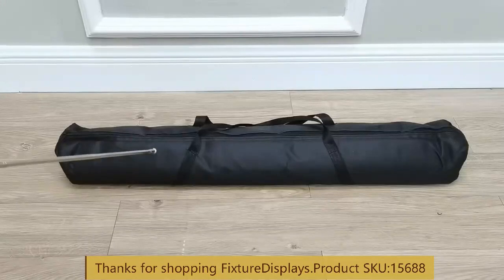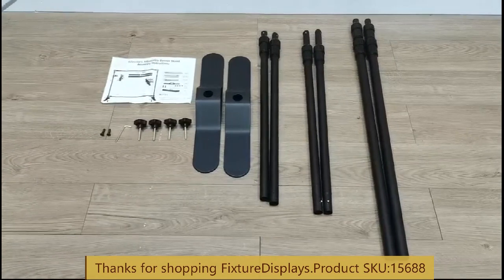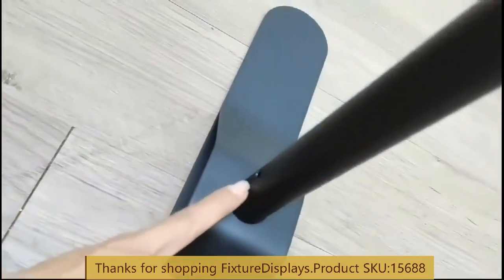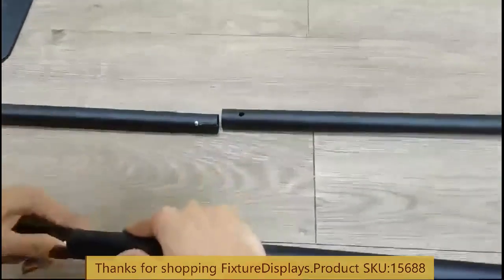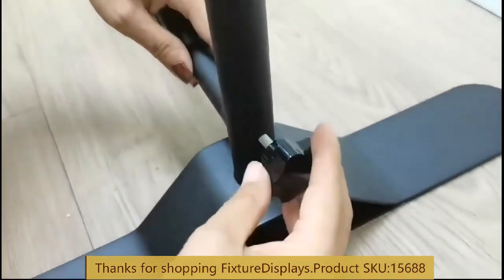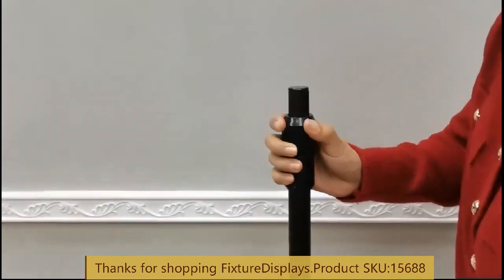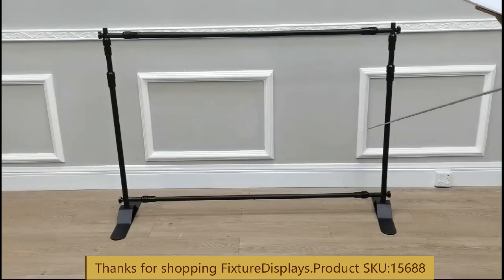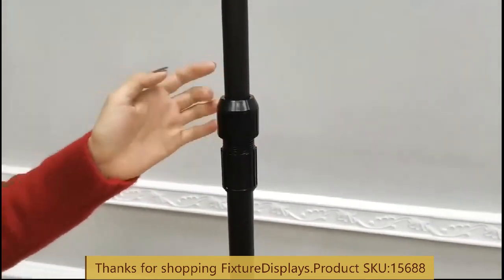15688 backdrop stand adjuatble height width superior quality base stable two horizontal bar fixtured